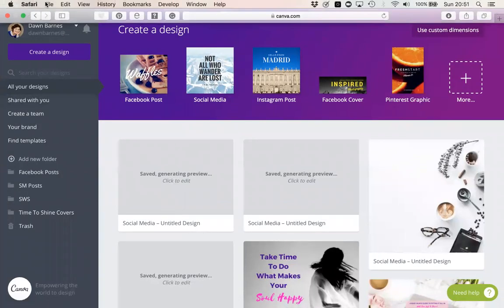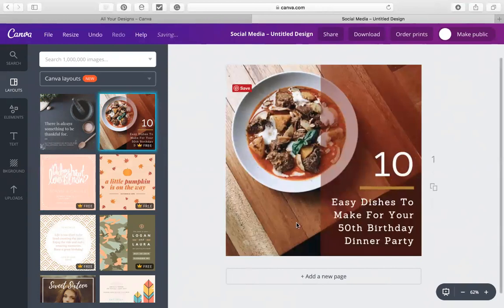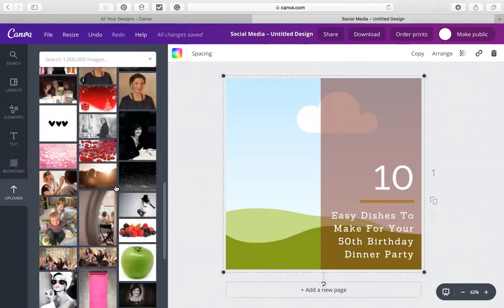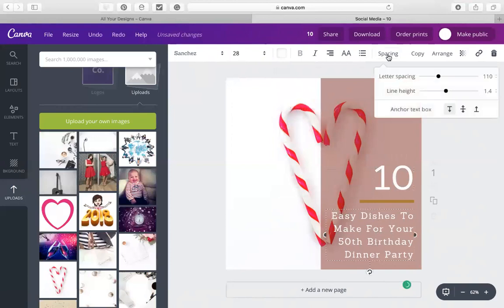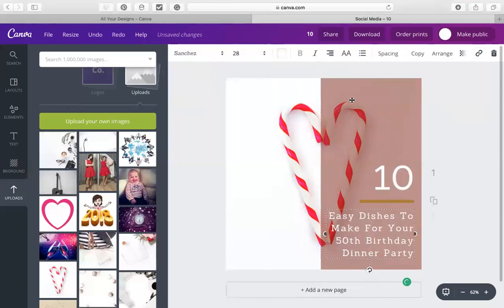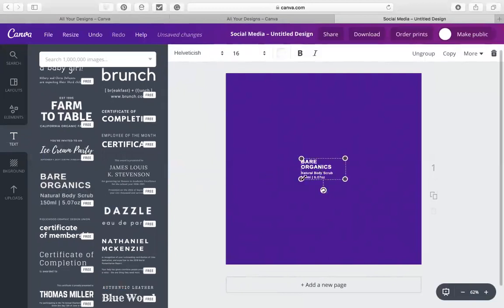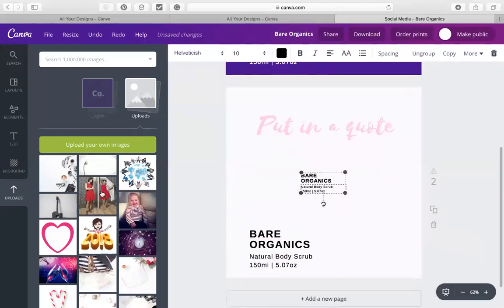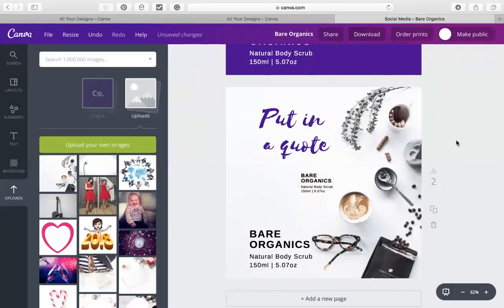Canva Training Quote Tiles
How to create and design quote tiles using Canva software